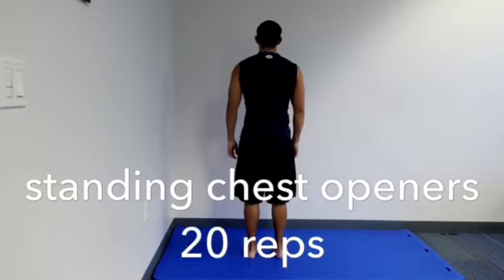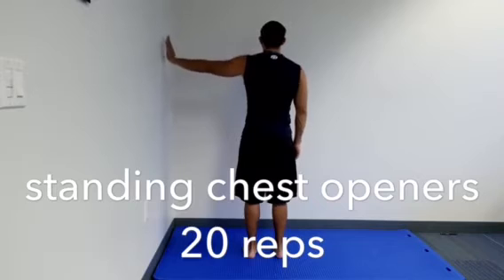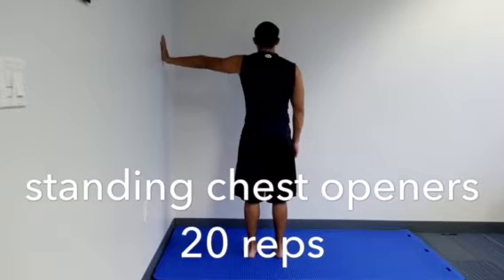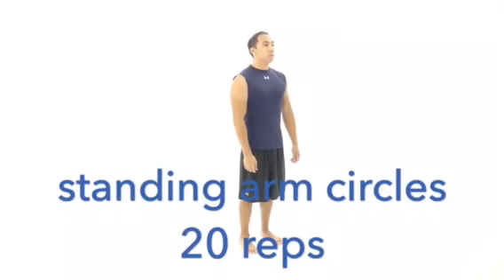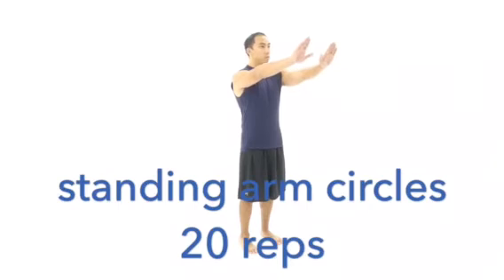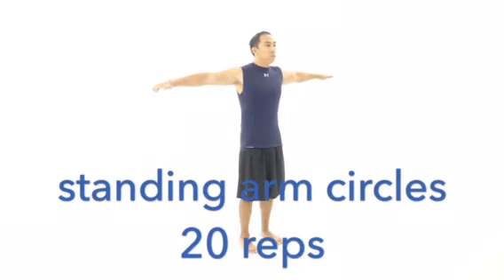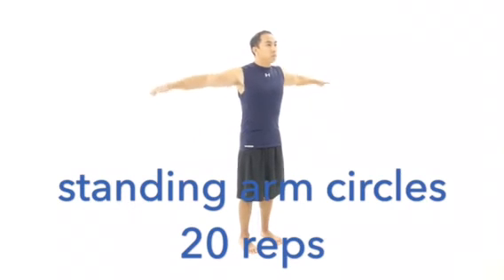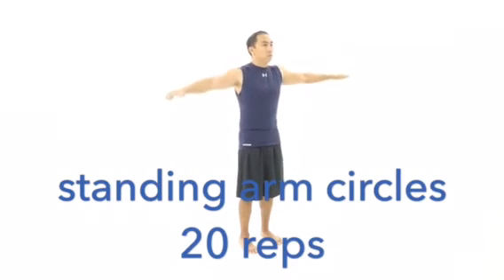Eliminate Chronic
Restore function of the wrist and mobilization through the arm and shoulder , to eliminate chronic elbow pain at the office.